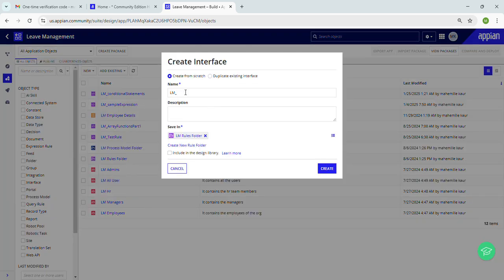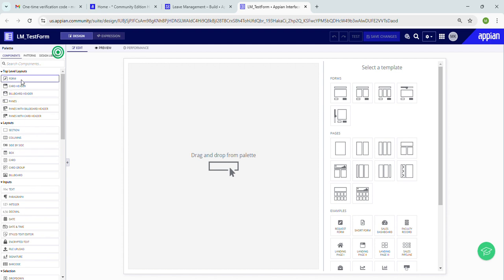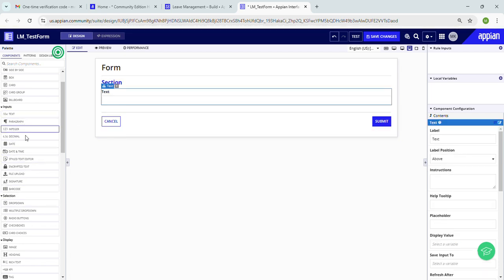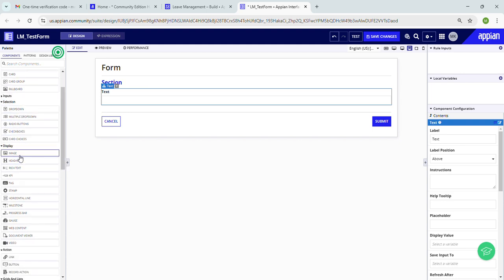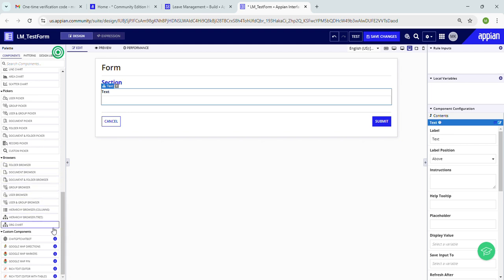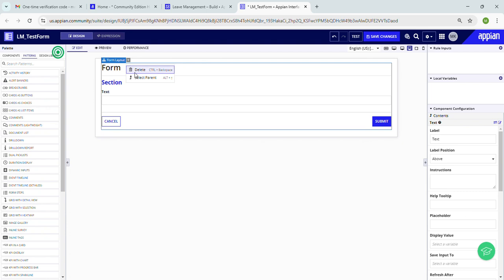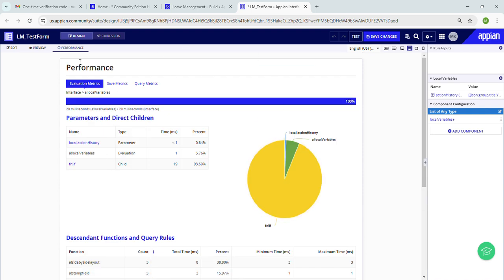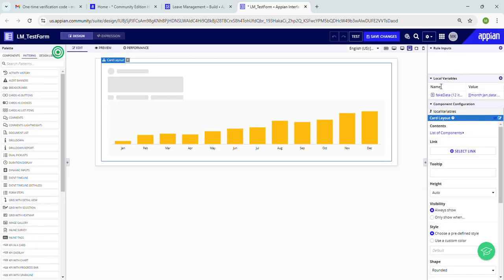Interface||Appian||Codelessmagic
This vedio describes highlevel interface explination.